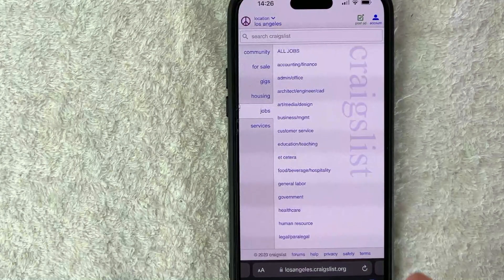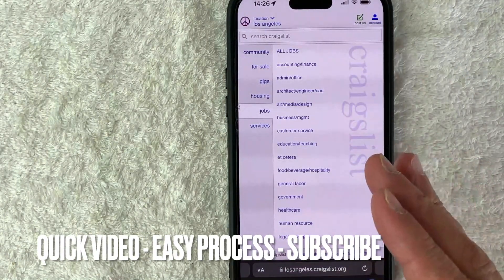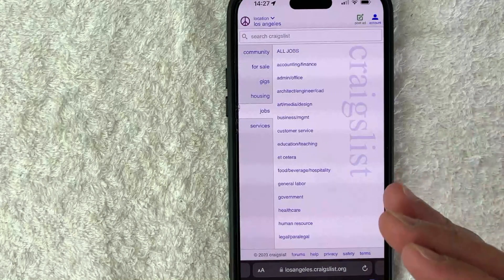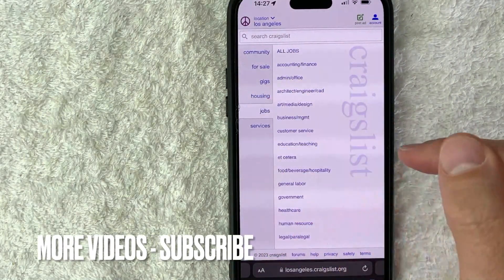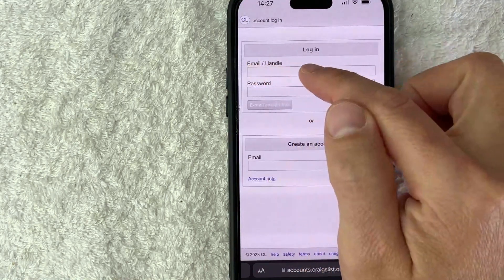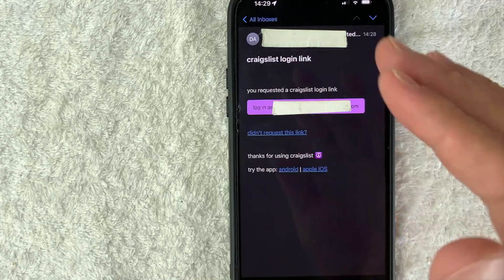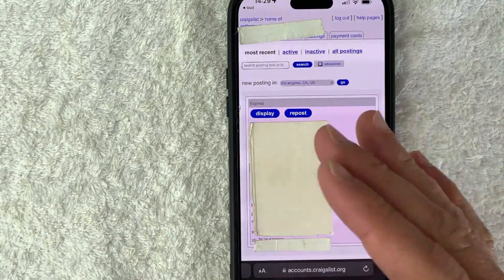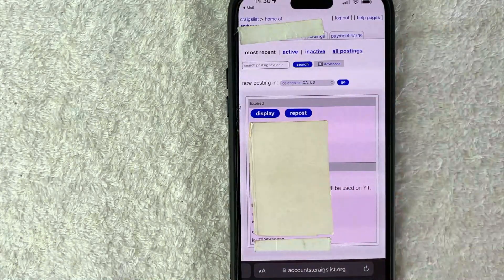✅ How To Log In To Craigslist On Mobile 🔴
About This Video:

Craigslist (stylized as craigslist) is a privately-held American company operating a classified advertisements website with sections devoted to jobs, housing, for sale, items wanted, services, community service, gigs, résumés, and discussion forums.